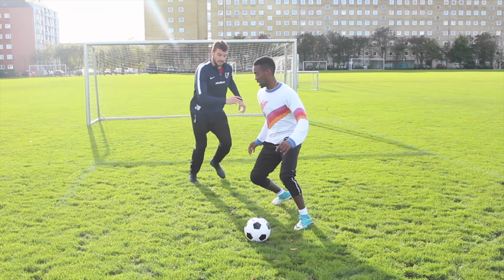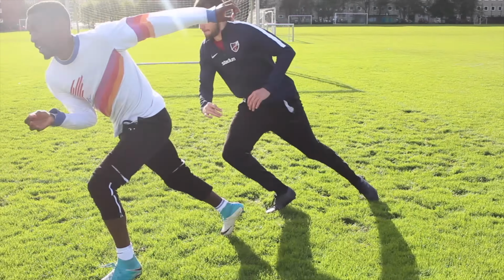TOP 5 EASY SKILL MOVES FOR MIDFIELDERS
🤩 OUR MEMBERS ONLY GROUP ON SALE NOW! 💰

🥇MOST IMPORTANTLY:  ACCESS TO OUR EXCLUSIVE PRO PROGRAMS & DISCORD COMMUNITY WITH THESE SPECIFIC GOALS TAILORED JUST FOR YOU!:

1. A DIRECT PATHWAY TO HELP YOU GO PRO ➡
2. EXCLUSIVE SKILL TRAINING VIDEOS ⚽️ (GOLUREMI TECHNIQUE TRAINING)
3.OUR GOLUREMI 😤 BEAST MODE MENTALITY PROGRAM
4. A DIRECT LINE TO THE TRUE PRO FOOTBALLERS DIET & NUTRITION 🥗
5. ACCESS TO GOLUREMI'S GARDEN OF EDEN 🌳  (IMPROVE LIFE OUTSIDE OF FOOTBALL)

👇PLUS ALL OF THIS!!!👇

🏆 EXCLUSIVE INTERVIEWS WITH EPL, LA LIGA AND BUNDESLIGA PLAYERS
🔥 EARLY ACCESS TO GOLUREMI VIDEOS
😁 ALL QUESTIONS ANSWERED BY WILL & TEAM GOLUREMI
😯 GET PERSONALLY INTRODUCED TO AGENTS & SCOUTS

🧦 BUY THE WORLD'S GREATEST GRIP SOCKS (TRU SOX) NOW ON GOLUREMI.COM

💪 GET OUR TOP SELLING STRENGTH PERFORMANCE SUPPLEMENTS NOW
🌿 WE MAKE OUR OWN SUPPLEMENTS TO ENSURE QUALITY

🧘‍♂️ WILL JOHN PODCAST 🧘‍♂️